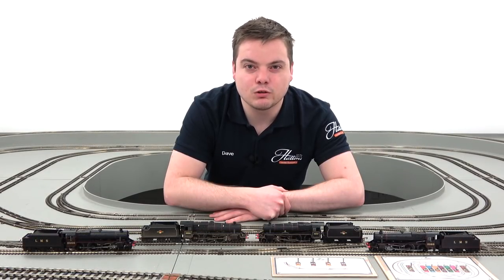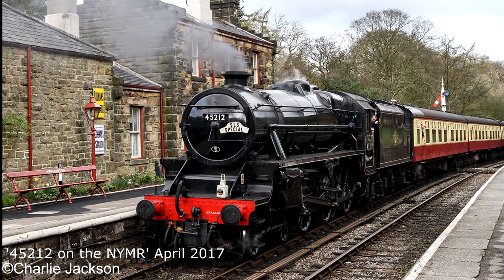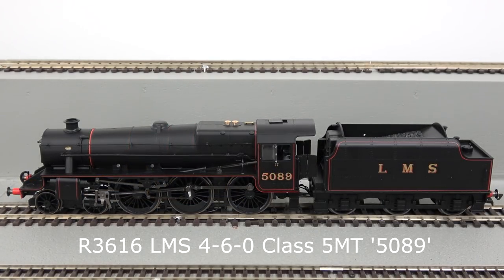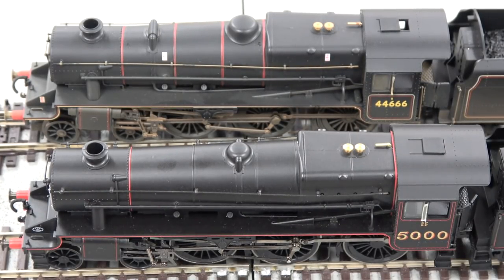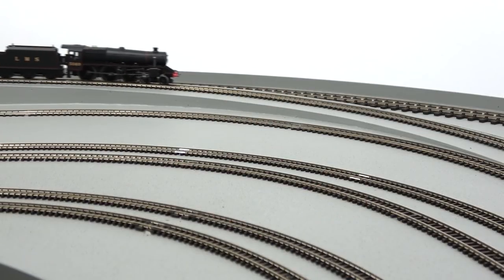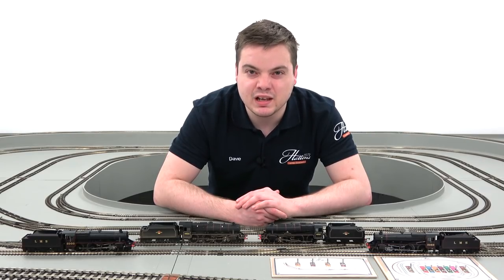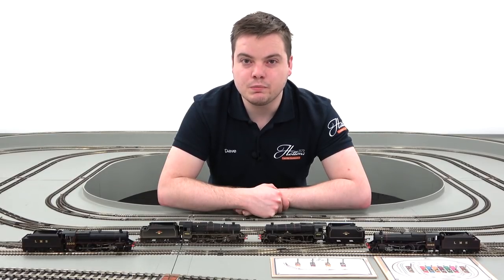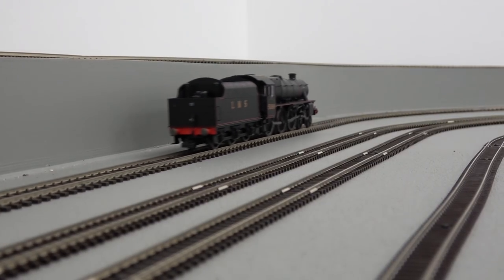Hornby Black 5 4-6-0 - Model Overview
The Black Five has been a staple of Hornby's range for several years, with a multitude of models coming into stock covering the lifespan of these versatile workhorses.